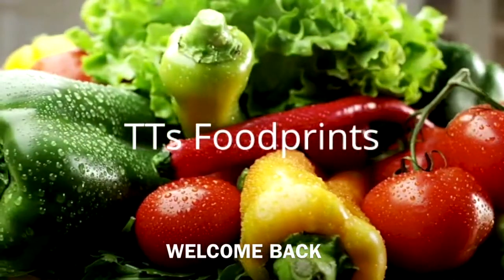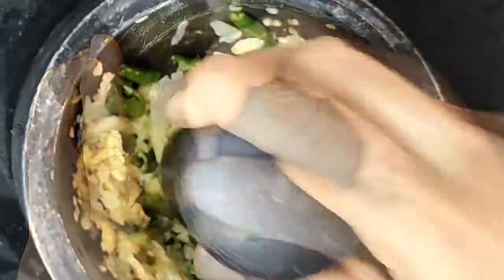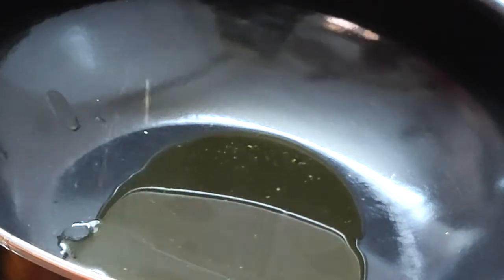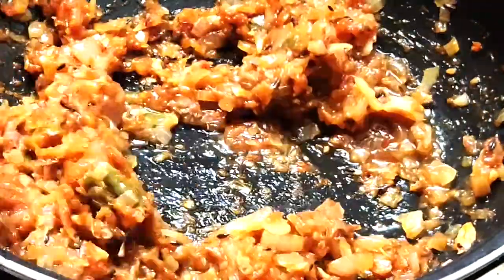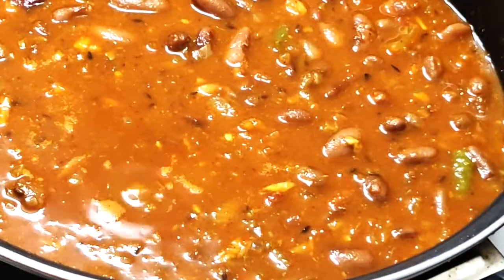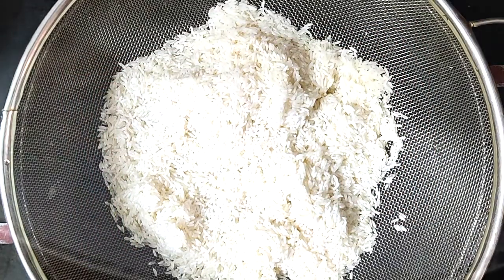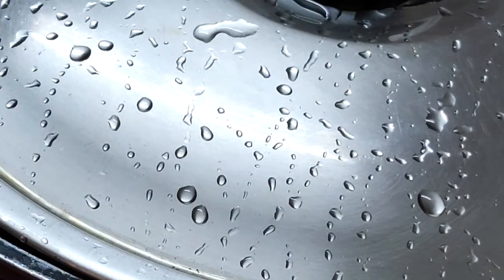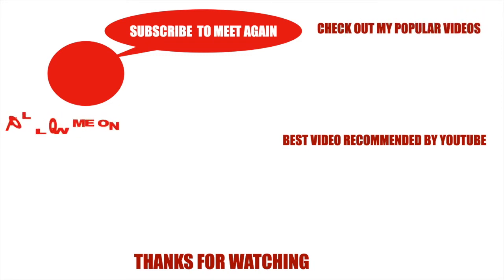HOW TO MAKE THE CLASSIC RAJMA CHAWAL RECIPE | TTS FOOD PRINTS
THE CLASSIC RAJMA CHAWAL RECIPE
PS: I forgot to mention in my video that in Jeera rice, I added salt to the water before mixing it into the rice.
Today I bring you the North Indian favourite ‘The Classic Rajma Chawal Recipe’. This is a favourite North Indian cuisine especially among the Punjabi’s. This Rajma or Kidney Beans is generally had with plain boiled white rice, but I have made a variation of this with Jeera Rice. My video is longer than the usual as I bring you two recipes - The Rajma Curry & Jeera Rice.

Follow the recipe to get the perfect Rajma Chawal & Jeera Rice. Cooked Rajma or Kidney Beans are considered to be a rich source of proteins, iron and phosphorous & when combined with rice makes a complete protein diet.

Do try this Classic Rajma Chawal recipe with Jeera rice and leave your comments & suggestions below.
If you enjoy my videos and find them helpful, then please stay connected for more such interesting and simple videos, by SUBSCRIBING to my channel & SHARING them with your family and friends.

Please do visit my daughter’s channel ‘LEMPHALATION’.

COPYRIGHT: This video was solely created by me (Telmina) unless otherwise stated.
Please do not use any video content or photos.